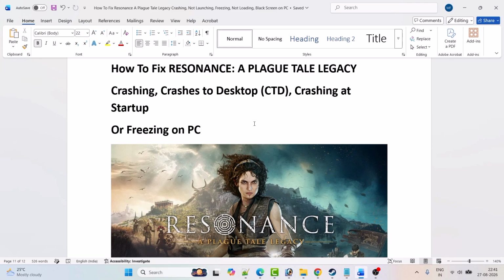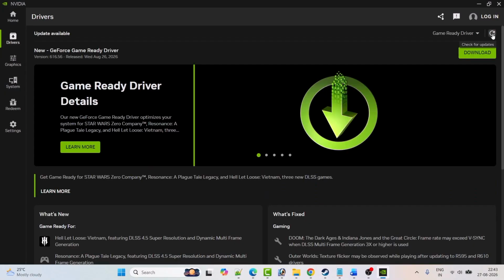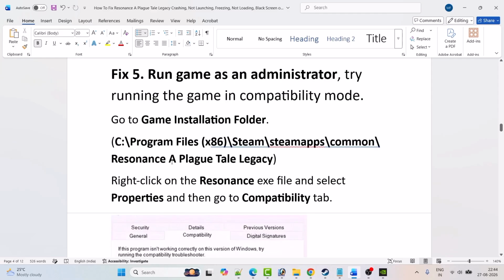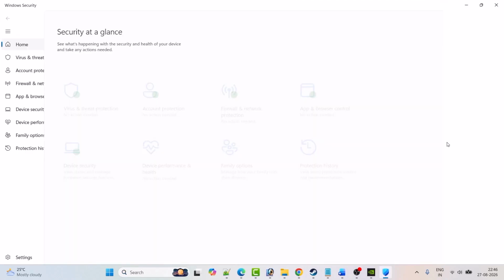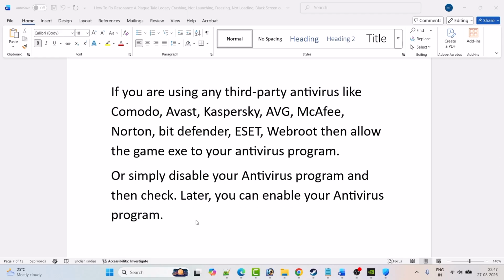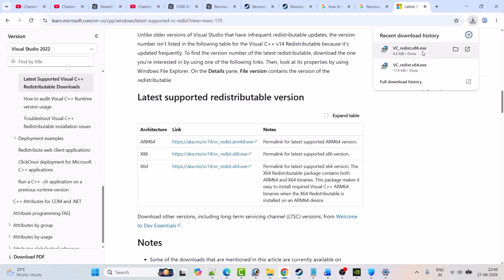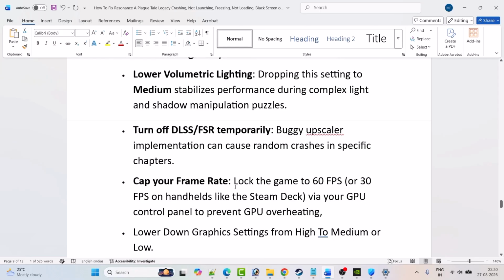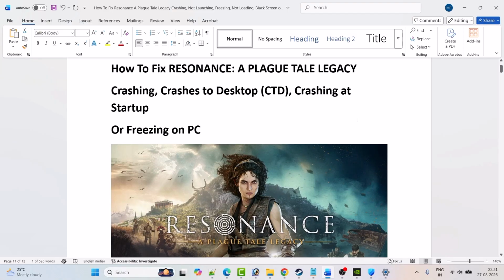Fix Resonance: A Plague Tale Legacy Crashing/Crash To Desktop/Crashes at Startup/Freezing on PC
In This Video Guide, You Will Learn How To Fix Resonance: A Plague Tale Legacy Crashing at Startup Error on PC. How To Fix Resonance: A Plague Tale Legacy Crash To Desktop (CTD) or Crashing on PC. How To Fix Resonance: A Plague Tale Legacy Freezing Problem on PC.